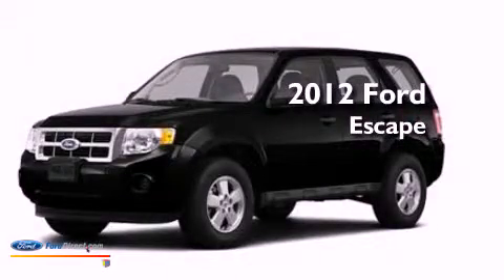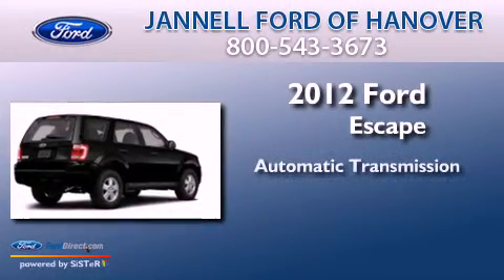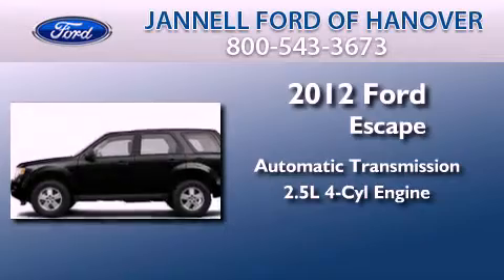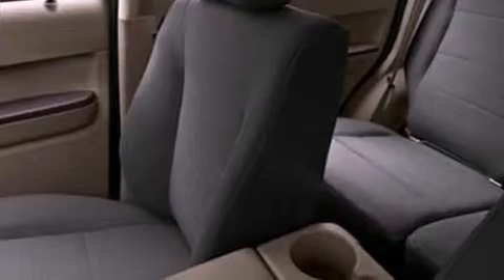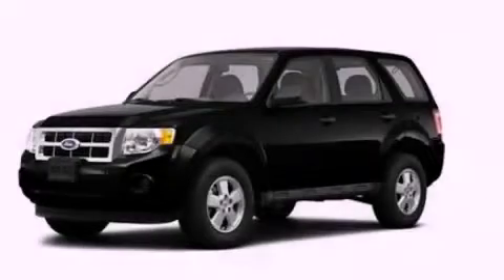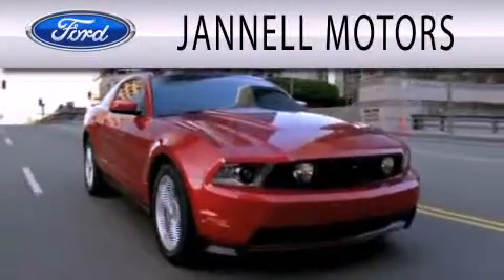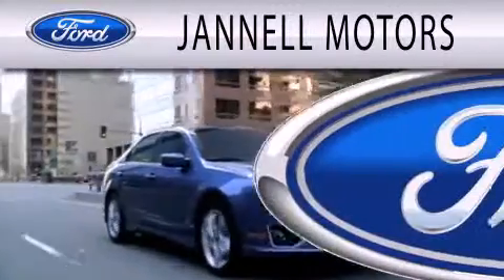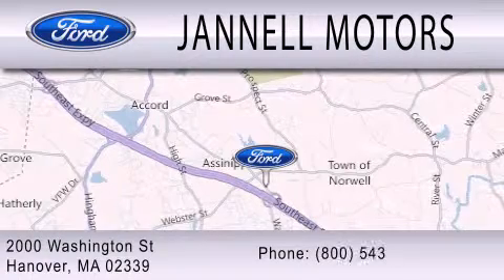2012 FORD ESCAPE Hanover MA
Year : 2012
 Make : FORD
 Model : ESCAPE
 Engine : 2.5L I4 16V MPFI DOHC
 Trans . : AUTOMATIC
 Exterior : BLACK
 Miles : 6

 Stock : 6286